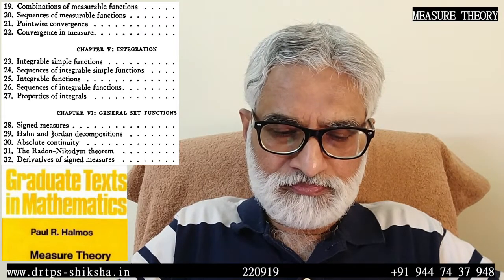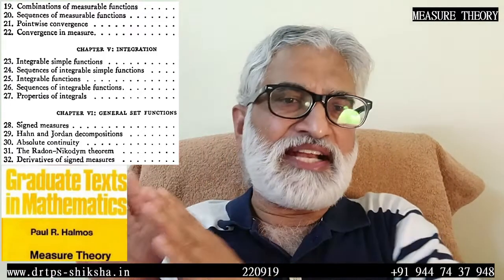220919 MEASURE THEORY Mathematics MSc Syllabus Brief Visualize Pure Mathematics Simple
220919, MEASURE THEORY, Mathematics, Post Graduation, MSc, Learn to Learn, Learn Inner Meaning, Simple and Interesting, Not Abstract, Applicable Mathematics, Applied Mathematics, Learn its USE, Daily LIFE Problems, Statistics, Measure, Space, SET Theory, DrTPS,